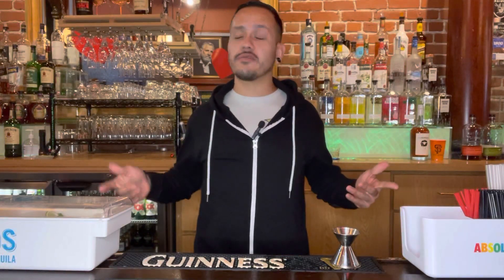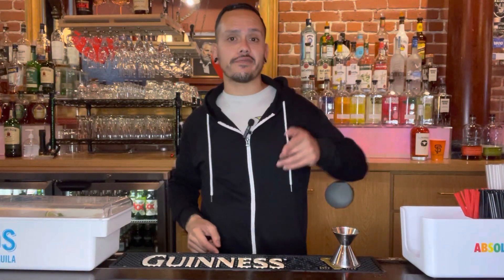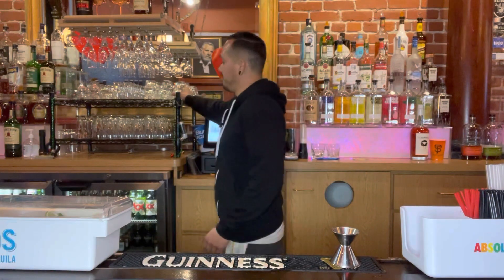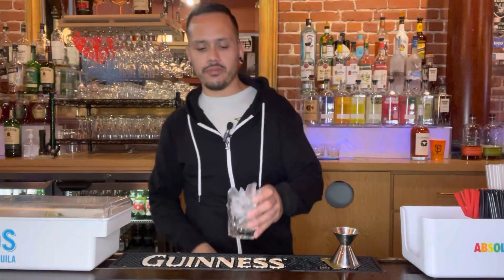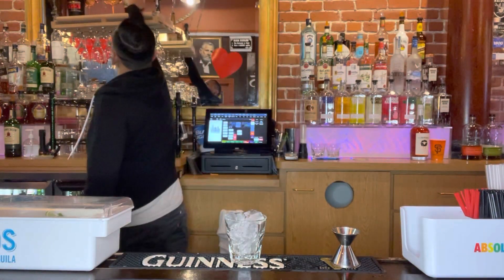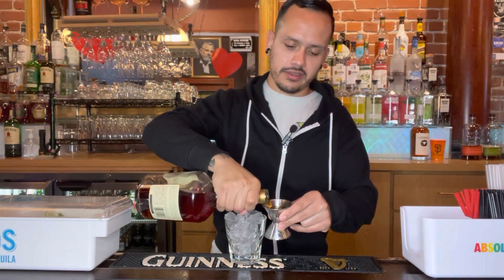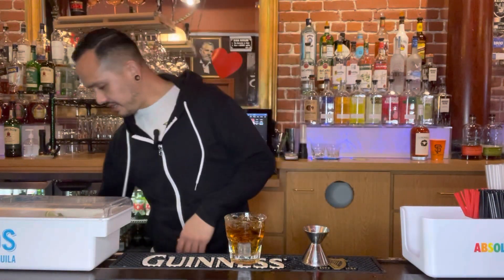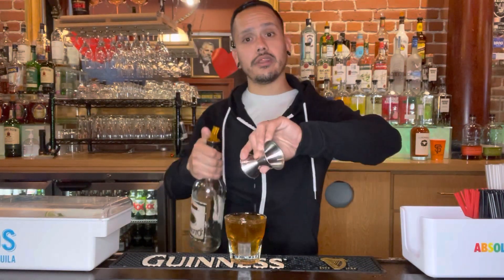THE FRENCH CONNECTION! A sweet twist for you HENNESSY LOVERS!!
Today I introduce you to the classic cognac cocktail, The French Connection! Enjoy!!